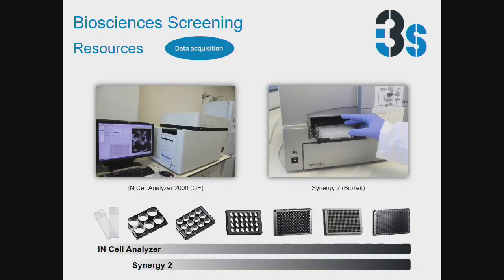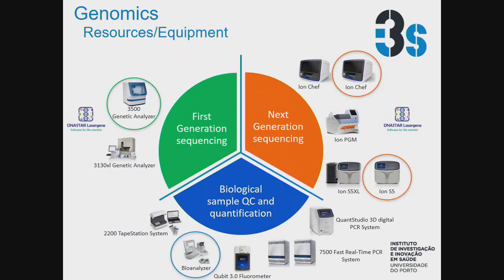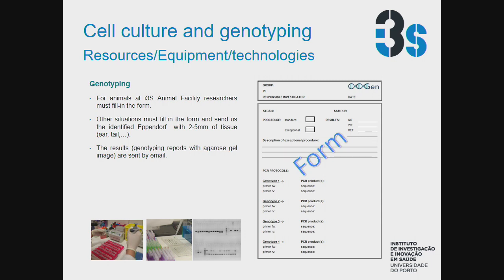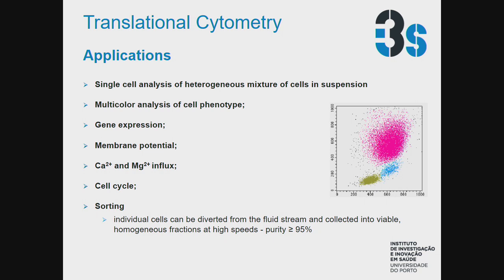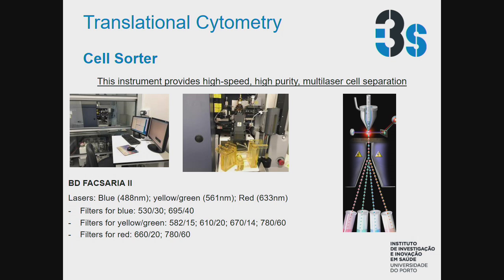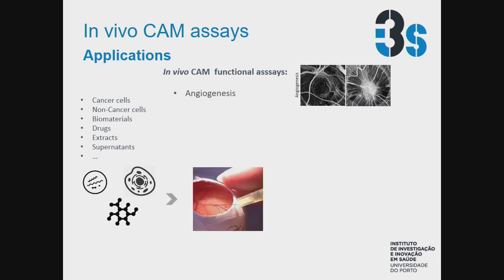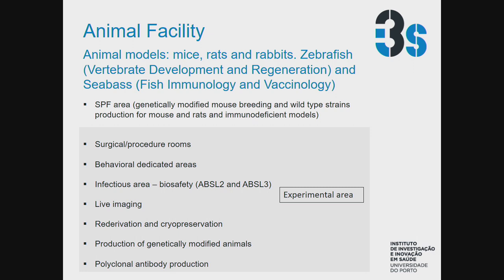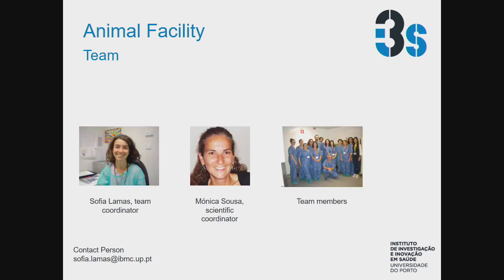i3S Scientific Platforms Open Day (Part 2)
The i3S scientific platforms open day was a unique opportunity to meet our experts, visit the labs and discover the cutting-edge technology available at i3S to the scientific community.
2nd October 2017

André Maia -  Biosciences screening
Ana Mafalda Rocha - Genomics
Paula Magalhães - Cell Culture and Genotyping
Catarina Meireles - Translational Cytometry
Marta Teixeira Pinto - In vivo CAM assays
Sofia Lamas - Animal Facility